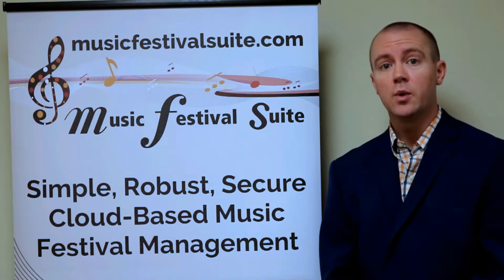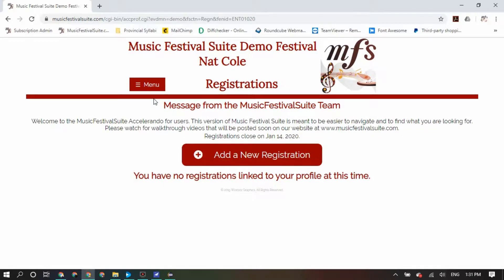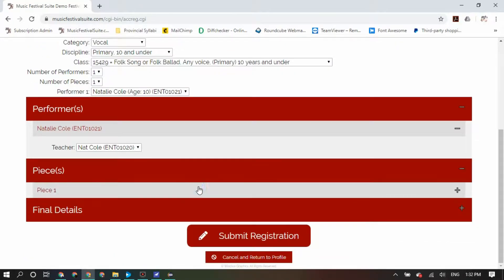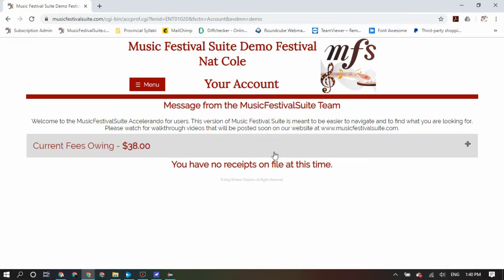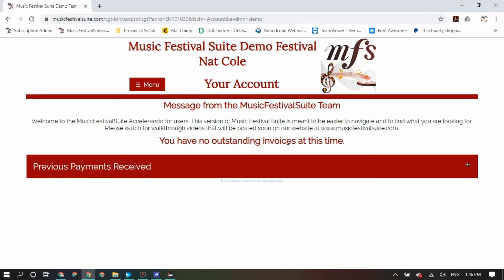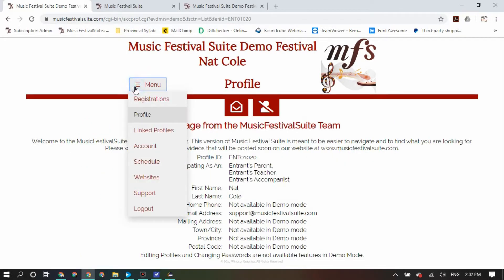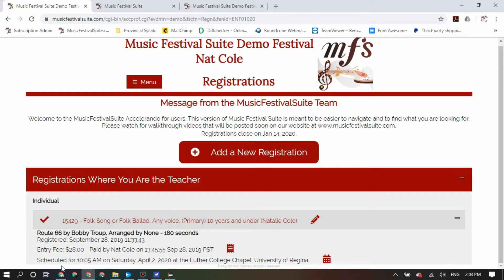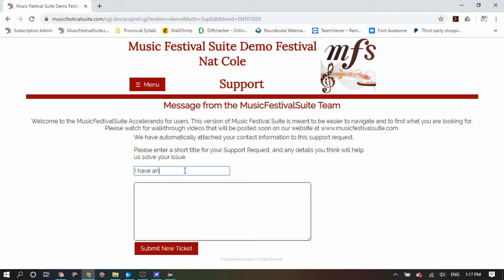Working with Registrations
MusicFestivalSuite.com is a Simple, Robust, Secure, Cloud-Based Music Festival Management system.  This video walkthrough takes you through the Registering Process, and shows you how to see your Schedule.